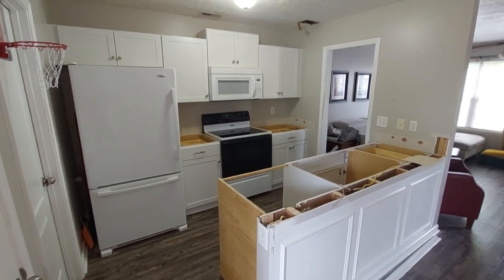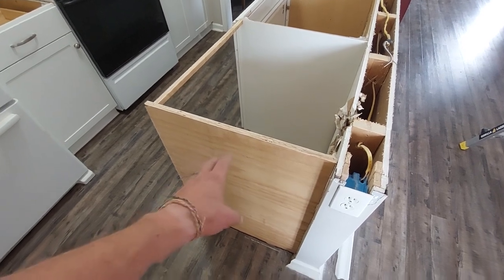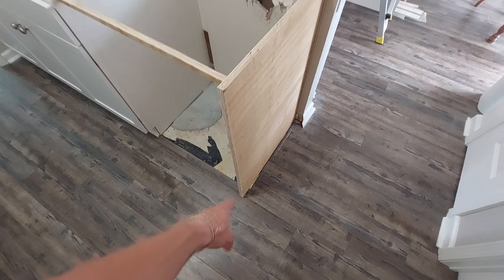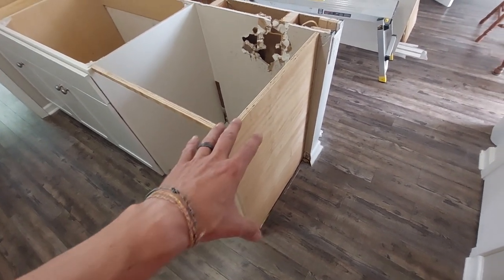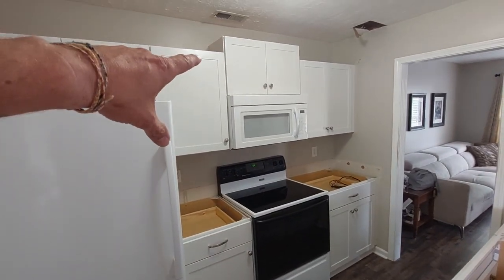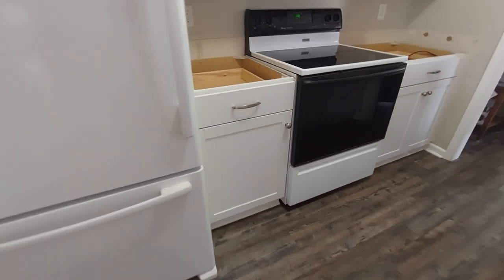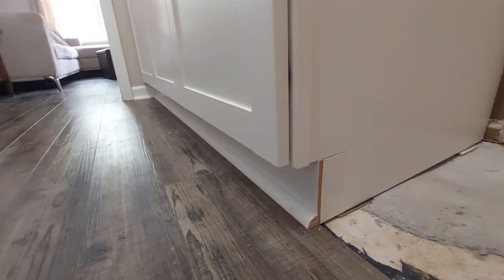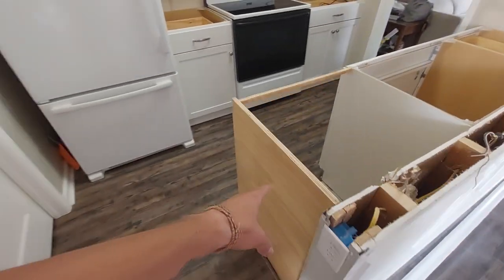659 Vaovasa Day 2 - DW panel needed